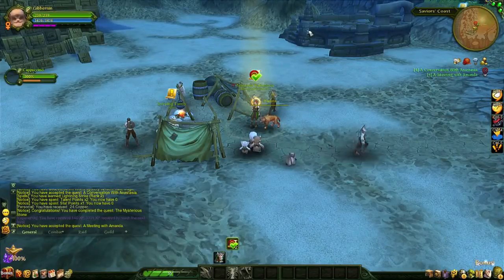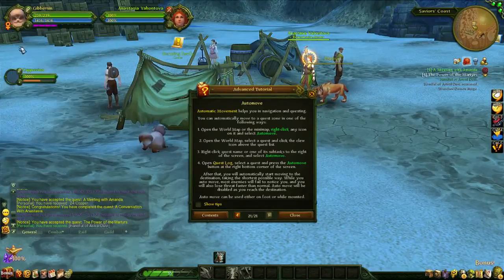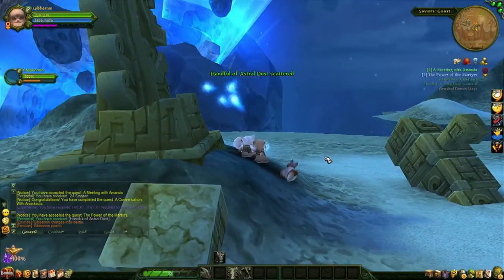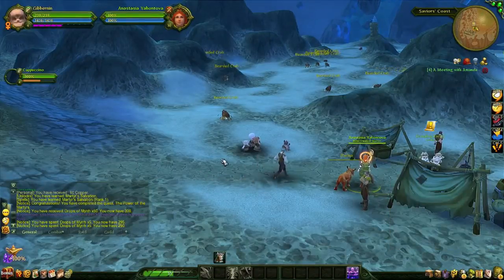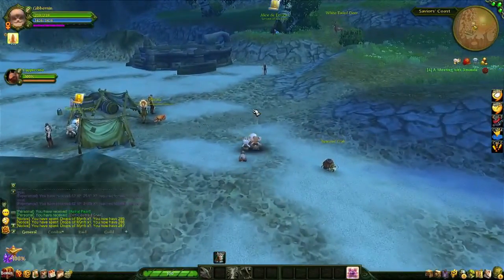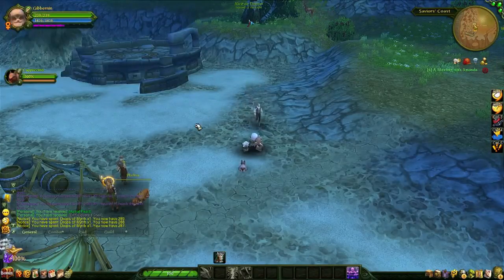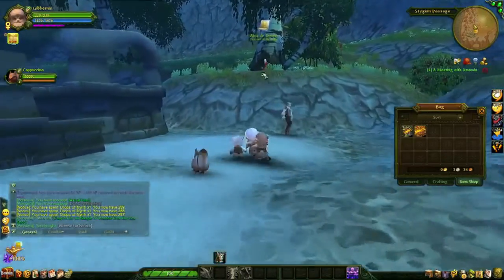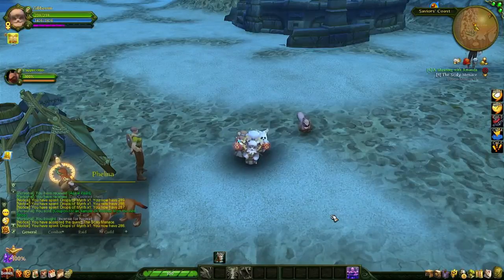Introduction to Allods Online -Part 3- Martyr's Bonus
The next part in an introduction/tutorial series I'm doing on a fun Free-to-Play MMORPG, Allods Online, explaining how Martyrs work. (Apparently briefly explaining = 15 minutes of video)

Allods Online is Copyright Webzen/gPotato.